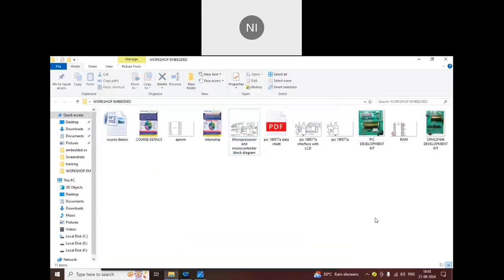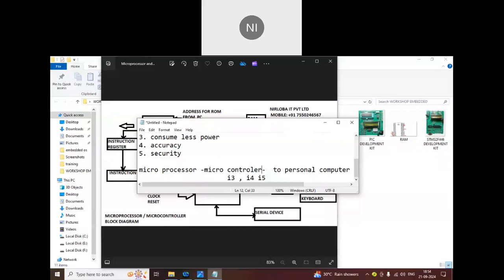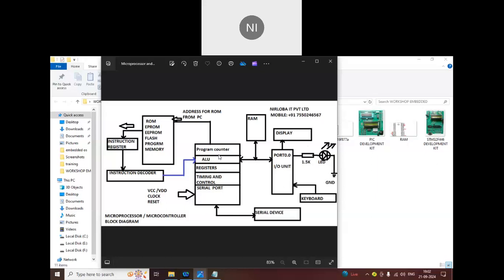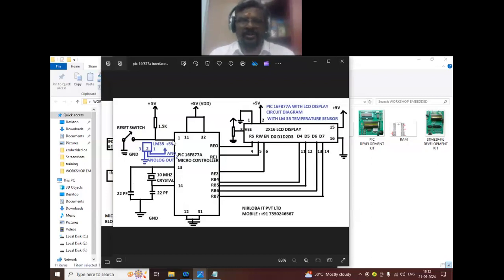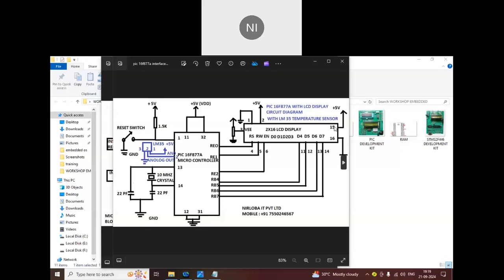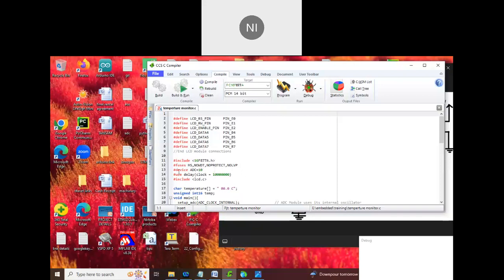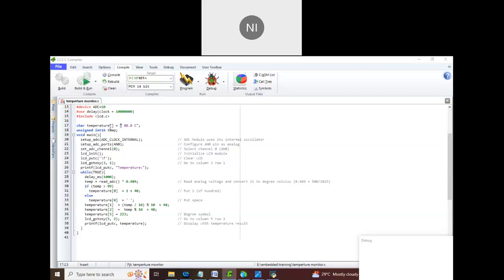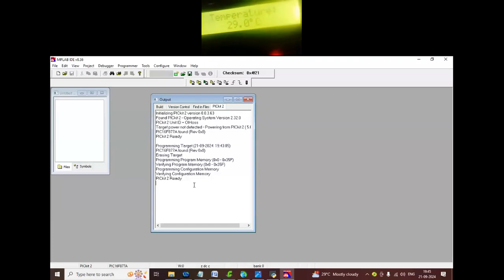Temperature monitor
Temperature monitor using PIC16F877A and  LM35 sensor to mearsure and display temperature in lcd display , for your doubts in design pl contact +91
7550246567 , Nirloba IT PRIVATE LTD , CHENNAI , iNDIA